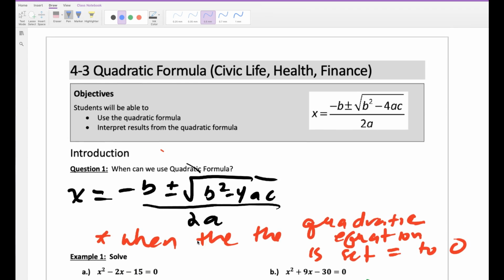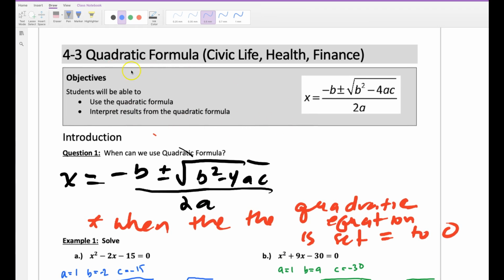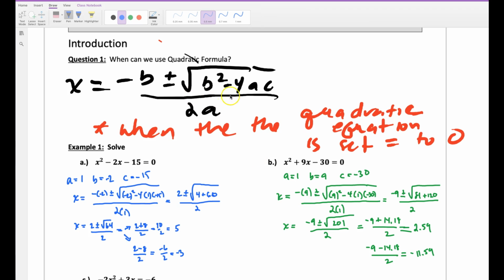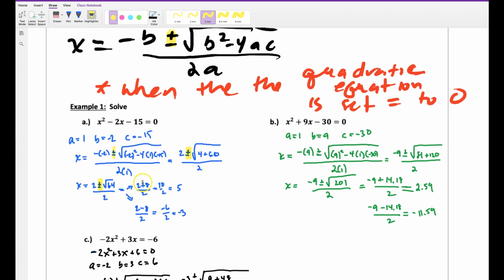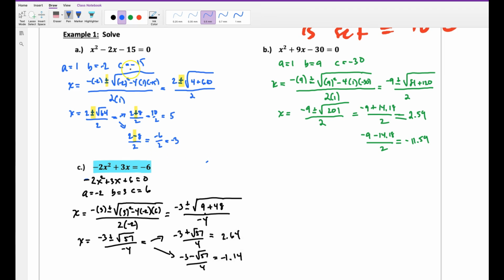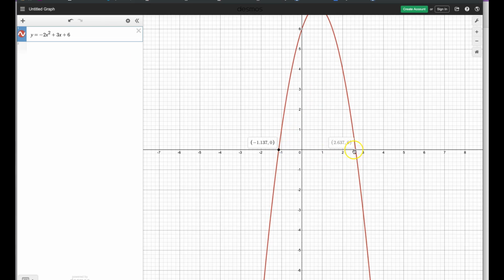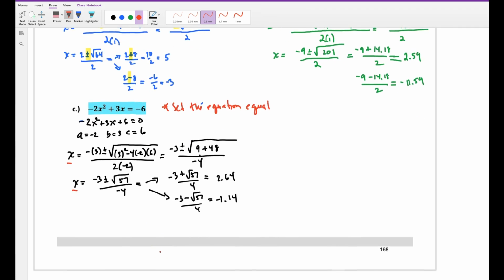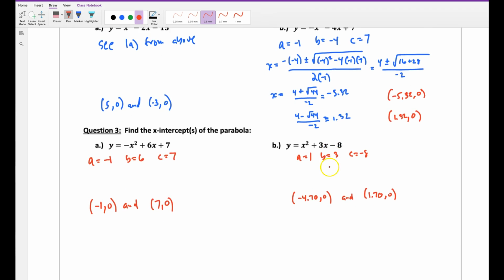Math 83 4-3 Lesson Quadratic Equation Part 1